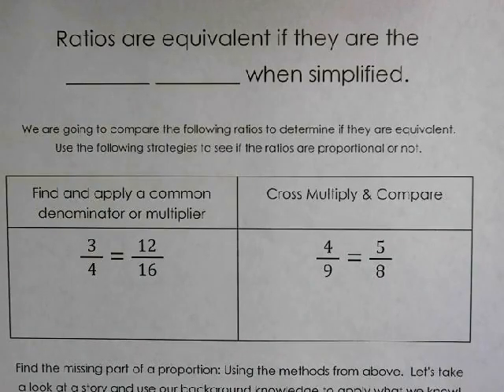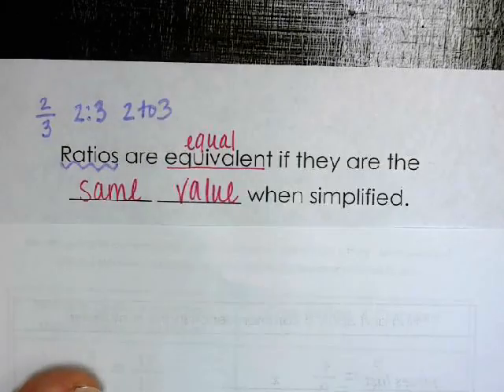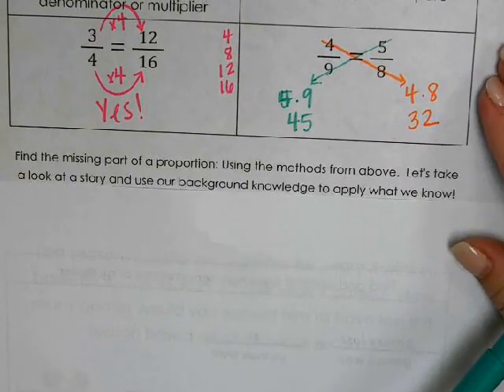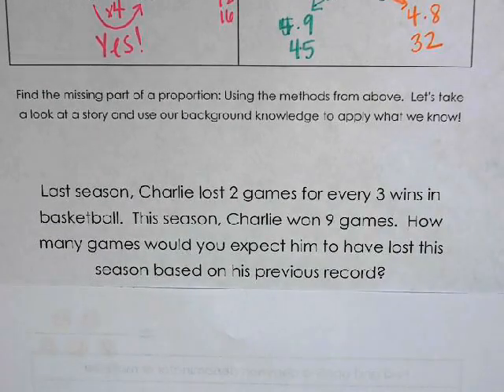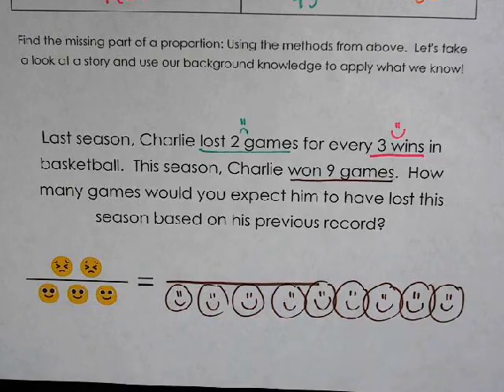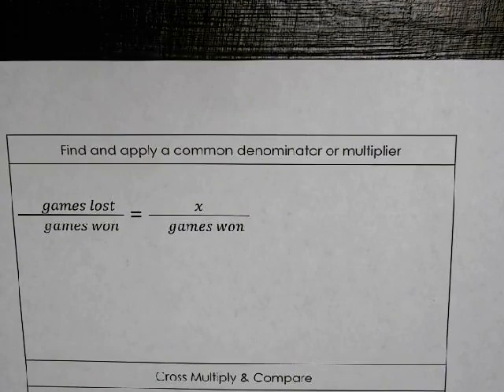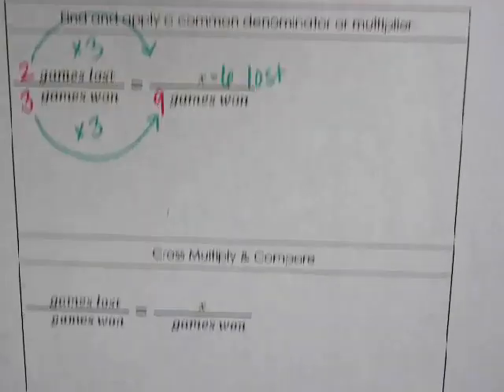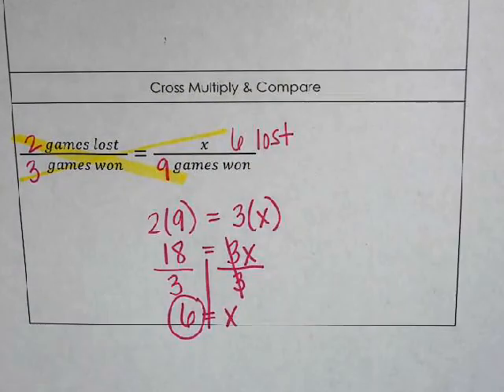Taylor Allen Post Video1